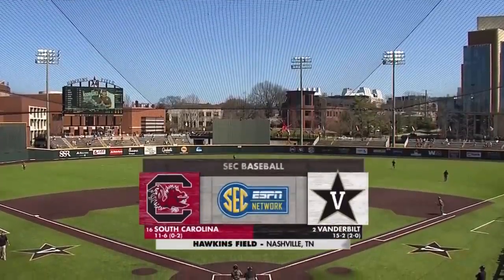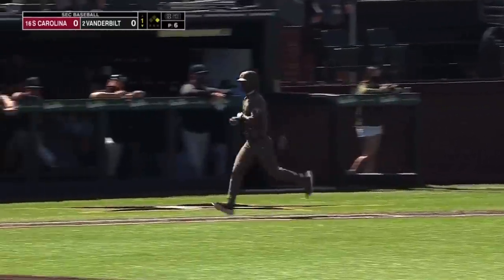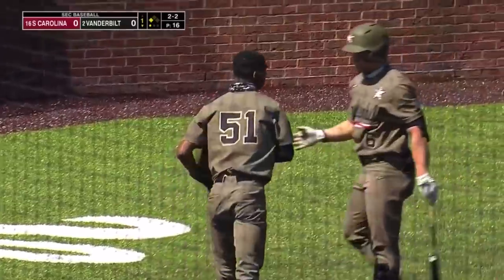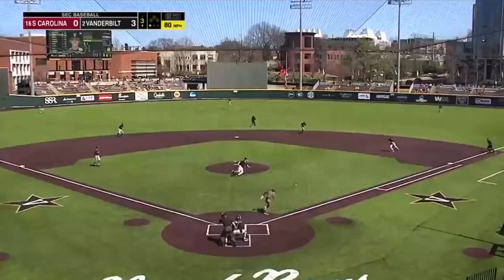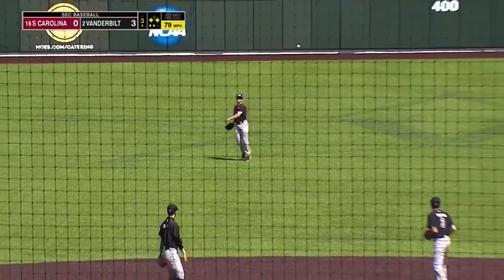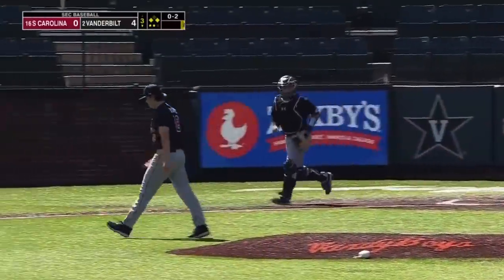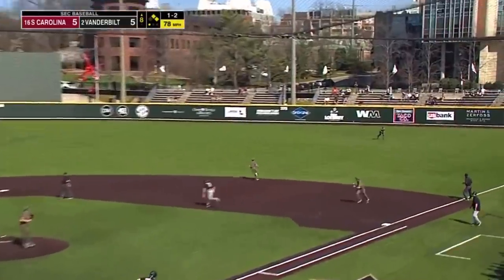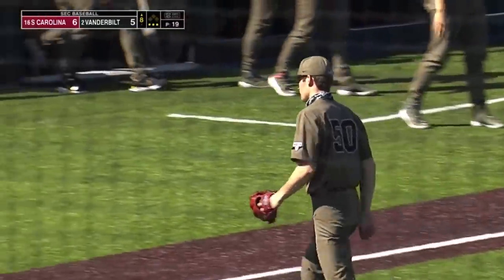#16 South Carolina vs #2 Vanderbilt Highlights (Game 3) | 2021 College Baseball Highlights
Vanderbilt and South Carolina played the final game of their series that opened up SEC Conference Play in the 2021 College Baseball Season.